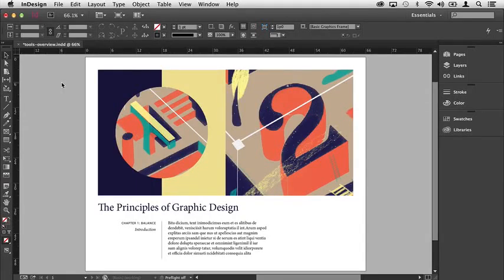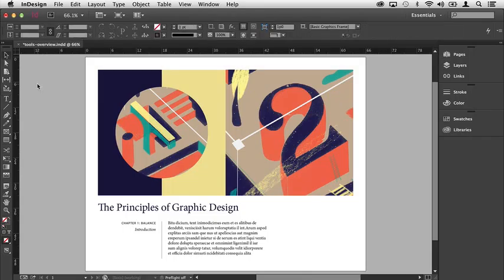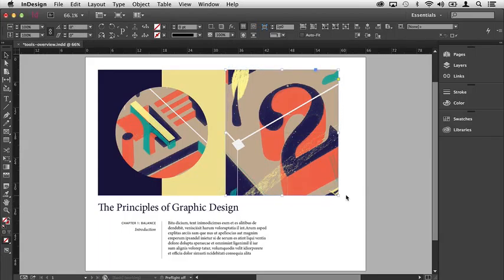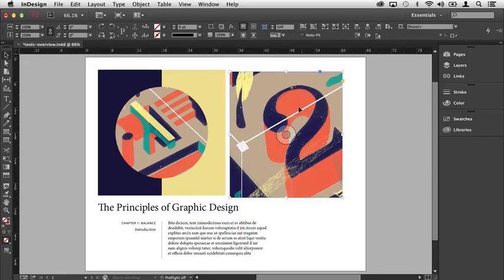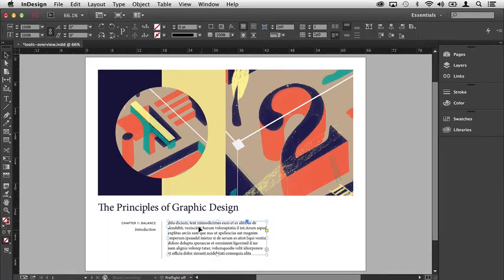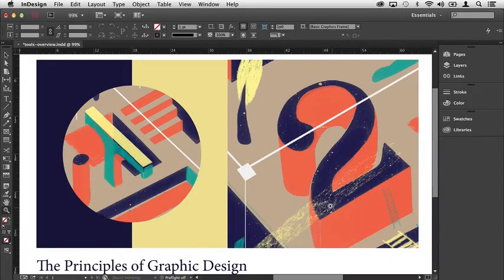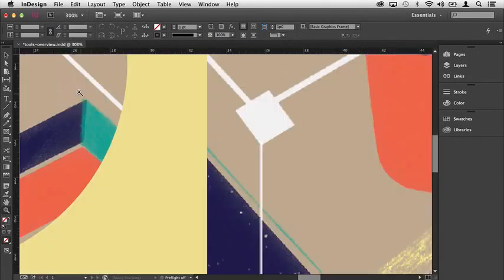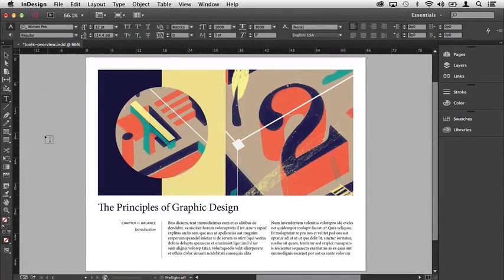Learn Adobe Indesign at Cadpoint kollam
Get trained in Adobe Indesign at Cadpoint Kollam Visit CADPOINT, Near Iron Bridge, High School Junction Kollam Kerala India or